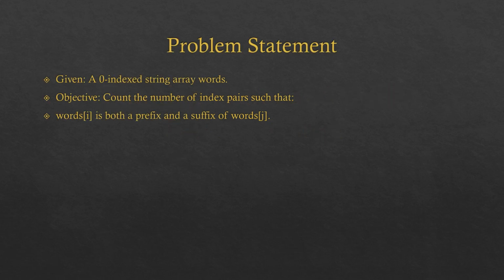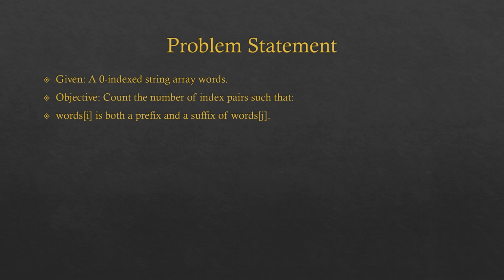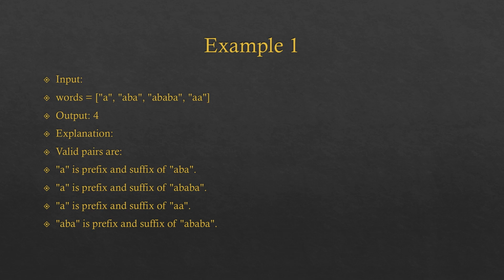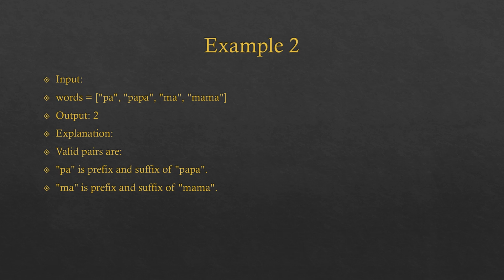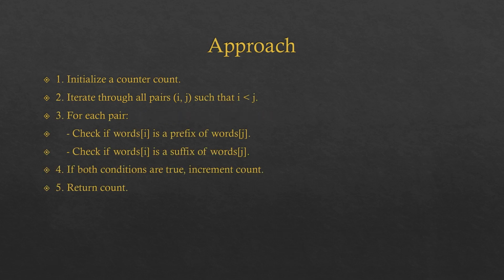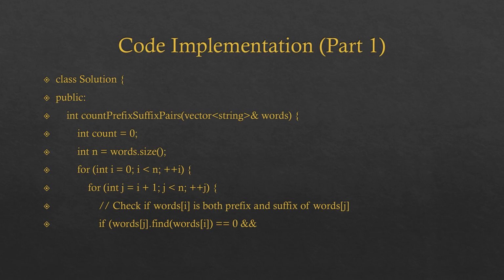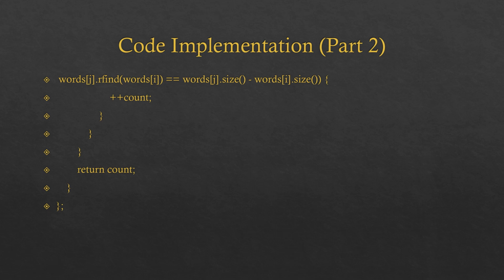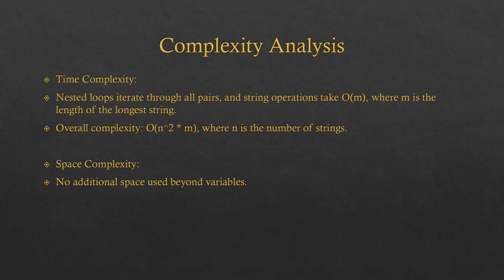Counting Prefix and Suffix Pairs in Strings | Problem Solving Explained | Tabspace